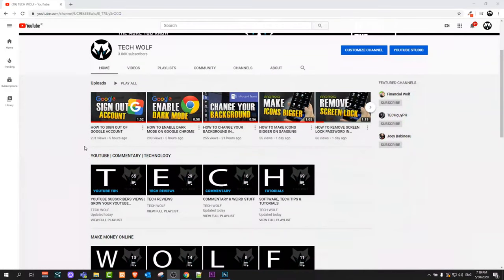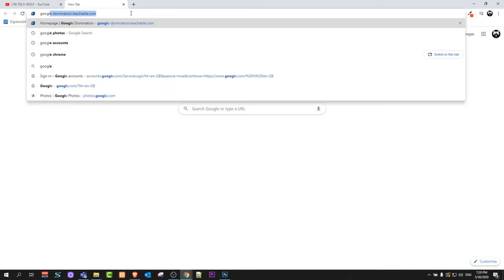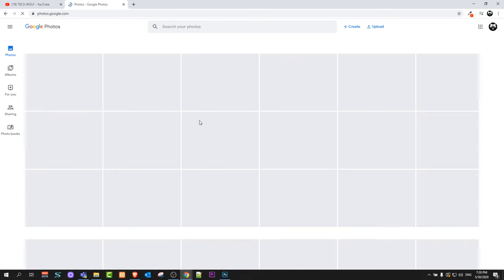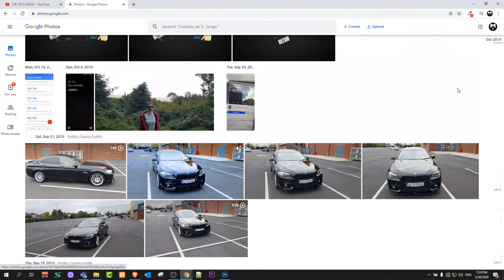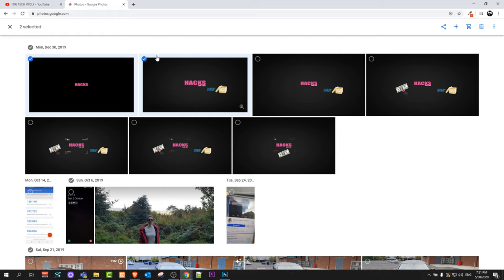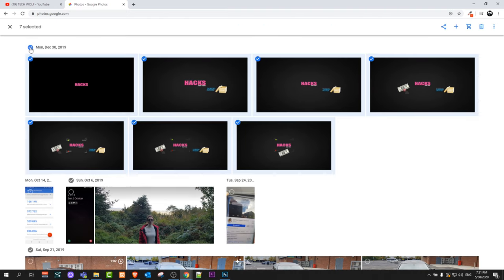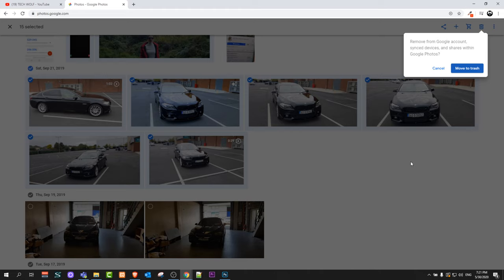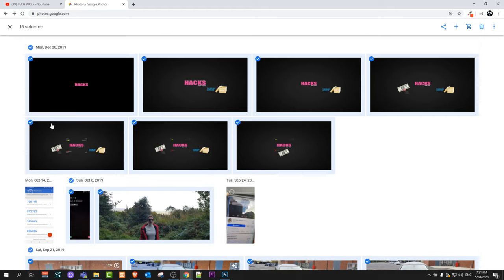HOW TO DELETE ALL PHOTOS FROM GOOGLE PHOTOS